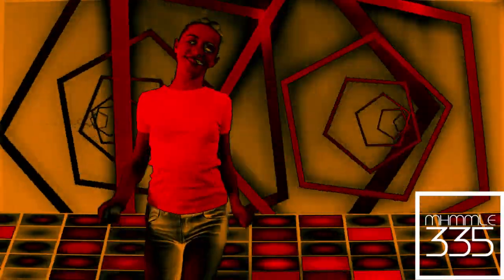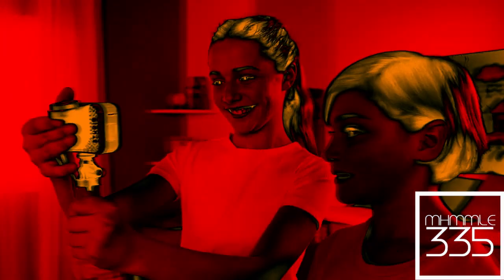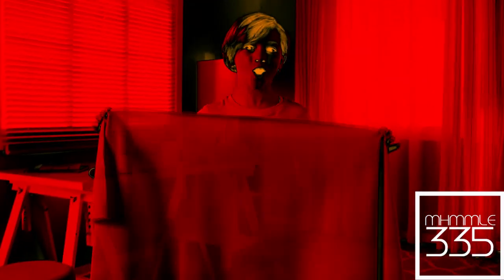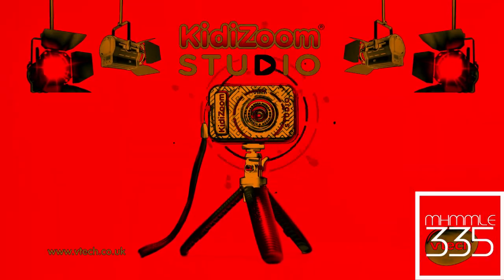(REQUESTED) Kidizoom Studio VTech 20s TVC In Loudness